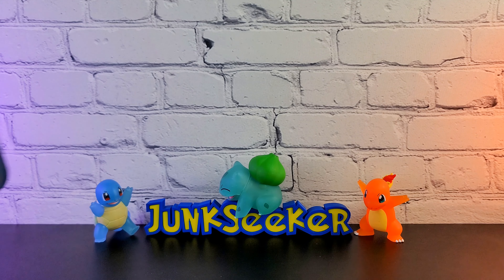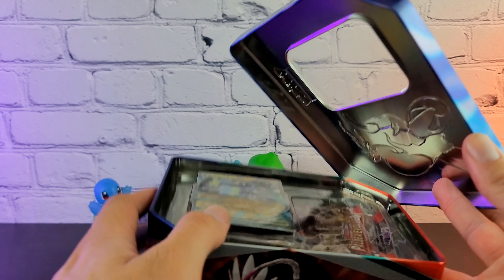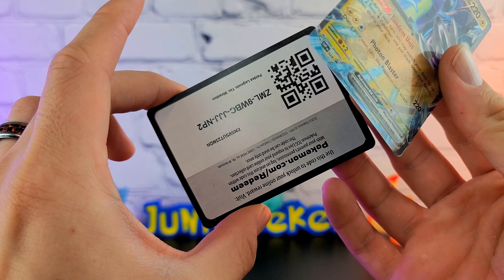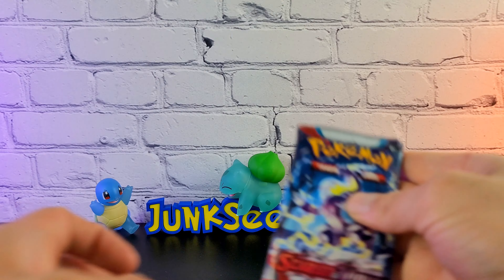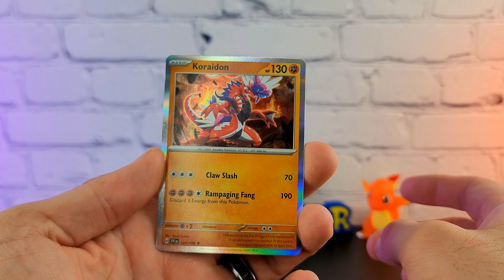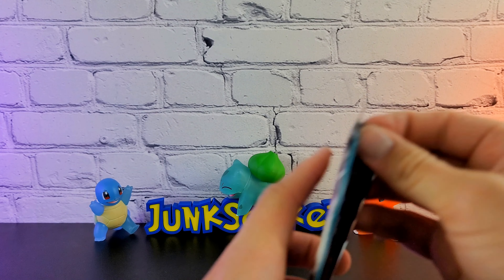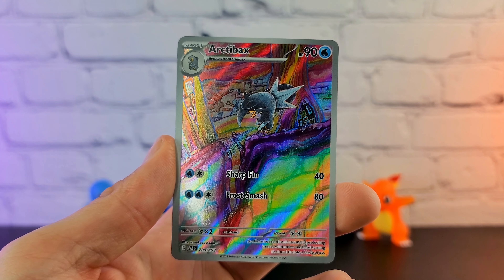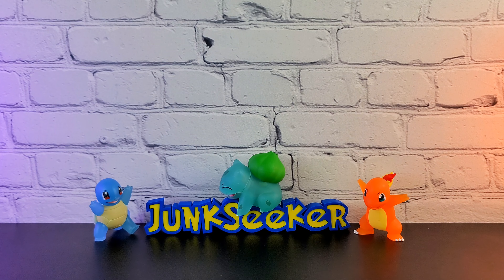Opening the Miraidon Paldea Evolved Tin!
Unboxing the Pokémon, Miraidon EX Tin!